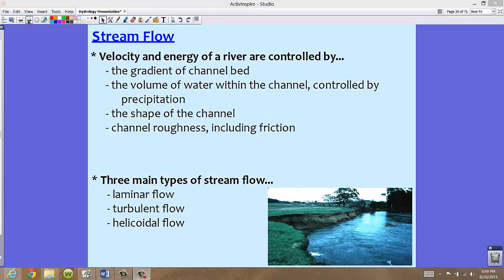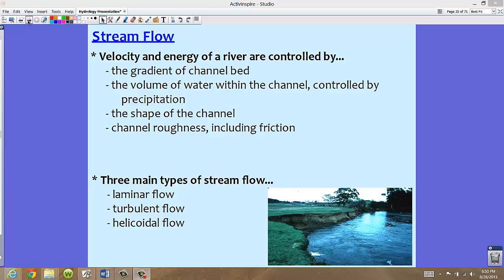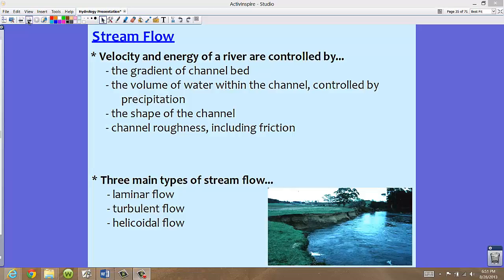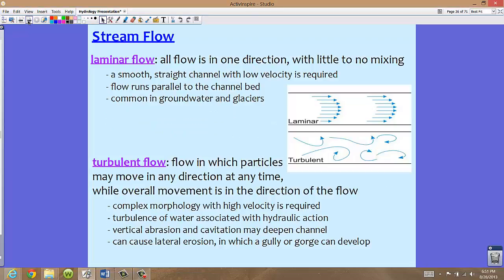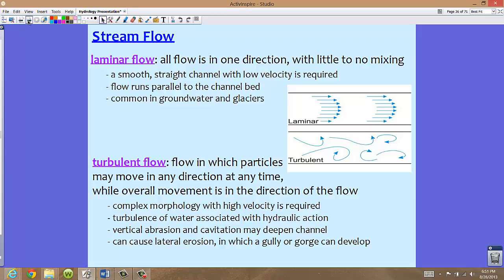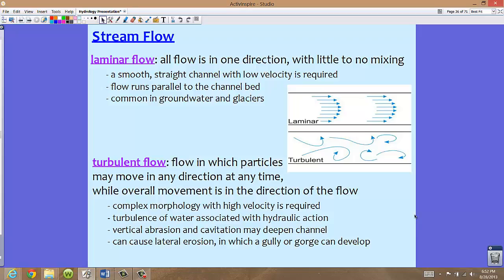AICE Geo 1.3 Stream Flow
Know the landforms that are created in a fluvial system. Understand the relationships between the three types of stream flow and the landforms that are created.